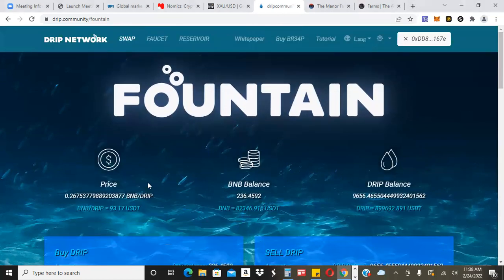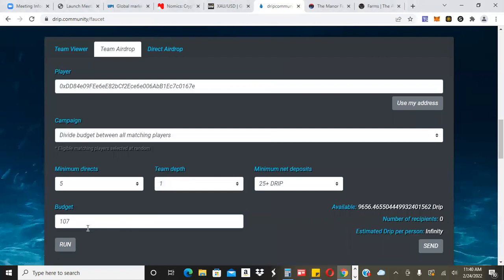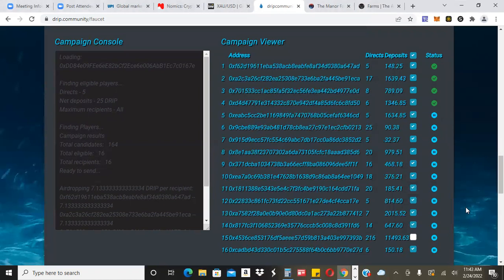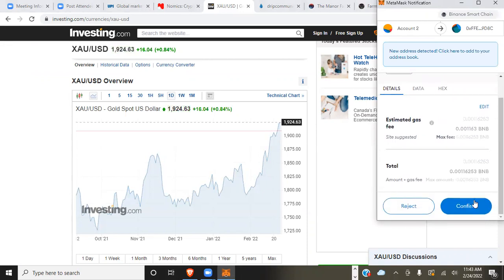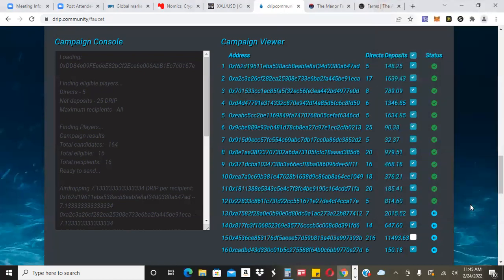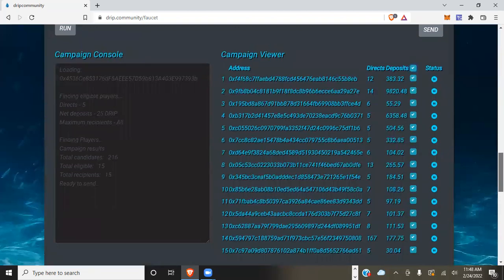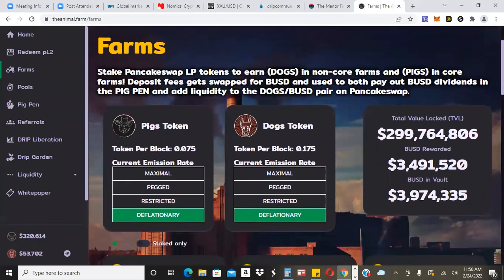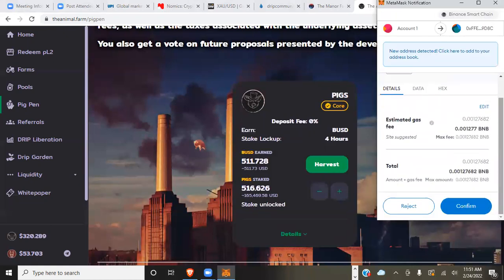Drip Buying Opportunity?! + Another Airdrop 🤔💰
Buddy Address - 0x4536Ce853176dF5AEEE57D59b813A403E997393b